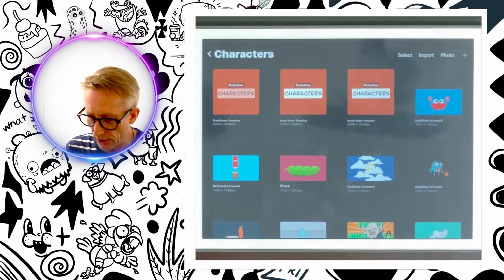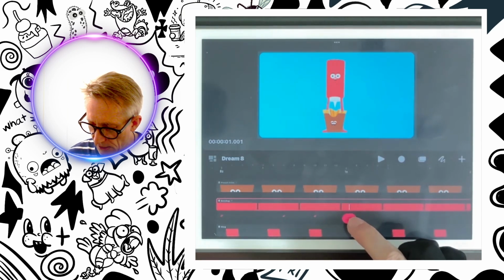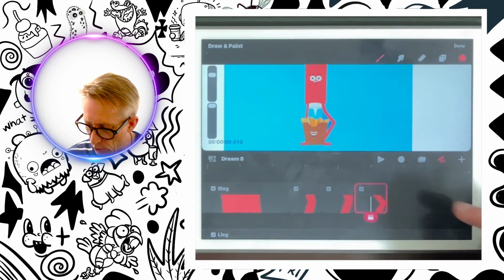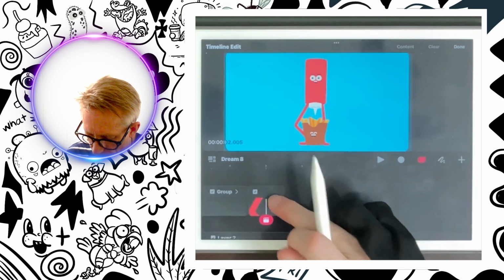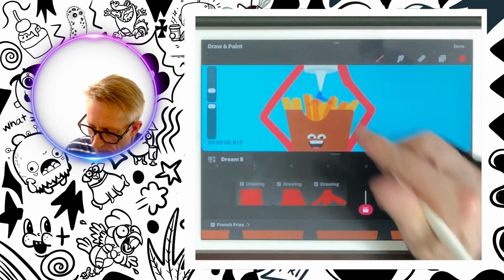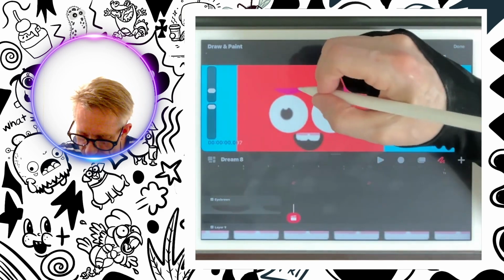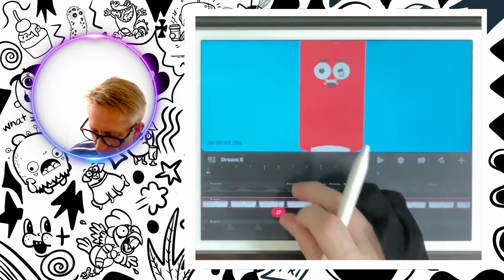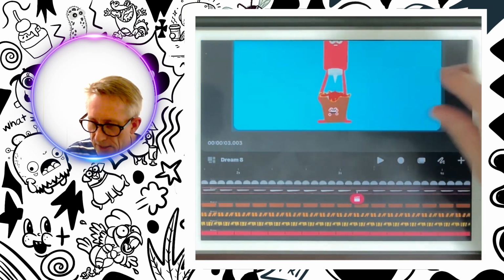From Still to Motion - Food Animation in Procreate Dreams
Animation Tutorial - Procreate Dreams Animation Tutorial
Join us on this creative journey and let's explore the world of art together!
Let's dive into a fun animation featuring some tasty treats! This Procreate Dreams tutorial shows you how to bring a ketchup bottle and french fries to life. Learn to animate your own **food** creations with this simple tutorial!

We offer a wide range of drawing tutorials that cater to all skill levels, from beginners to advanced artists. Our how-to-draw videos are designed to help you master the art of drawing, whether you're looking to improve your skills or just looking for some inspiration.

Our procreate tutorials are perfect for those who want to take their digital art to the next level. We believe that art is for everyone, which is why we also offer art for kids videos that are fun and engaging.